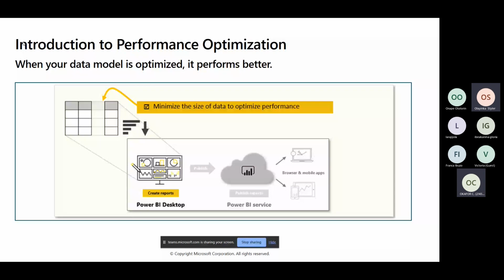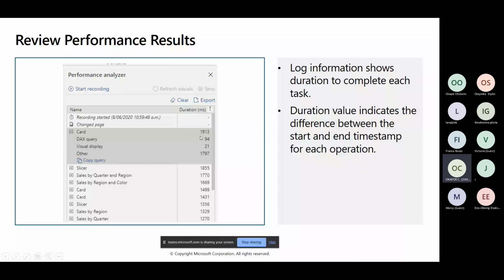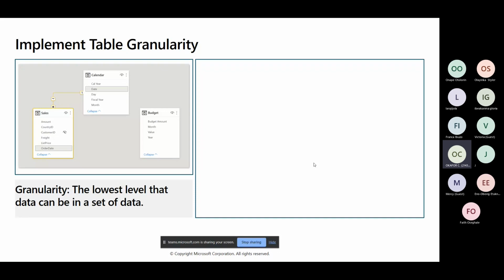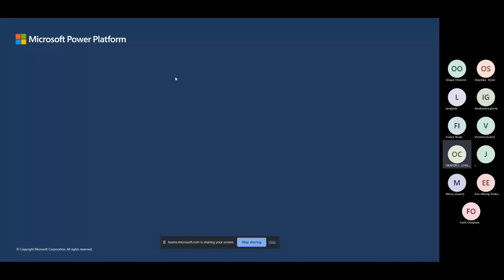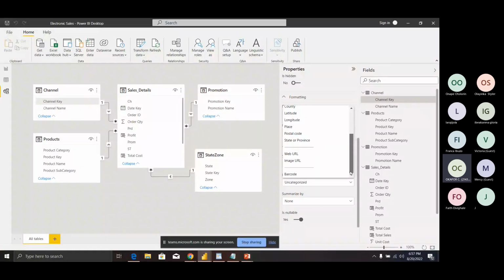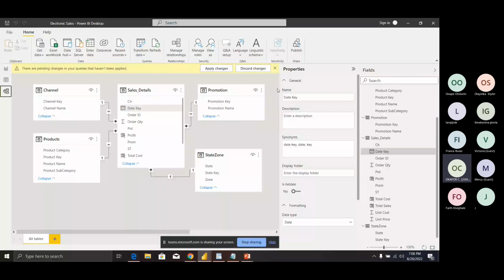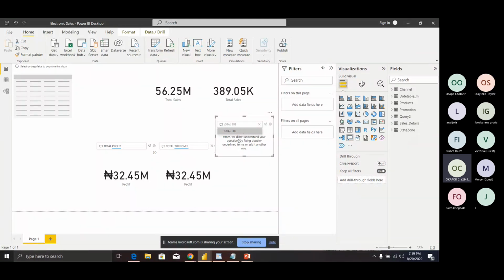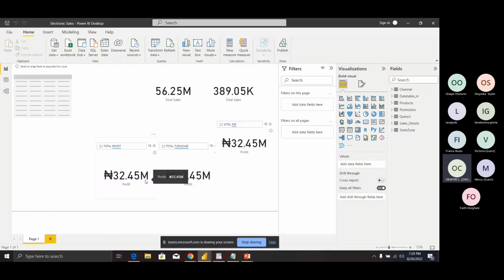Power BI Cohort 3 - Intermediate Class 3 20082022